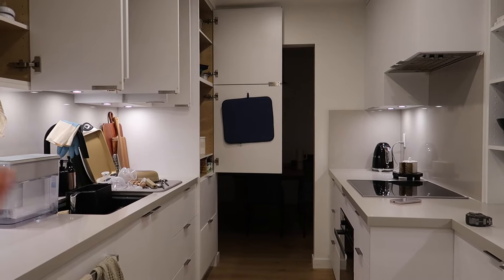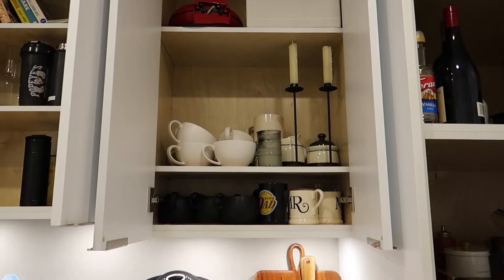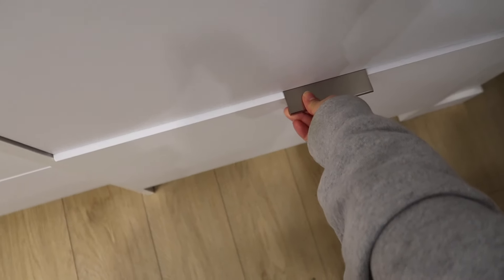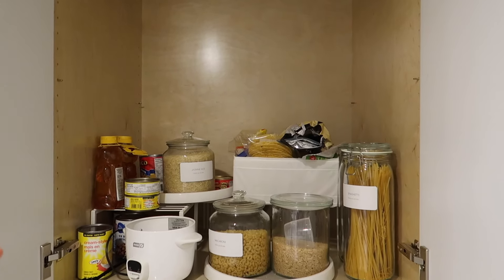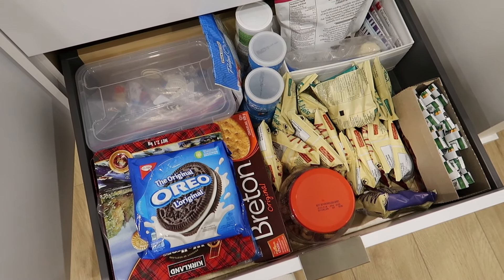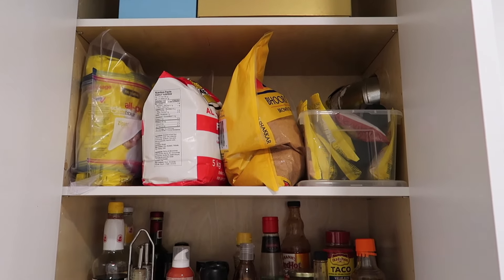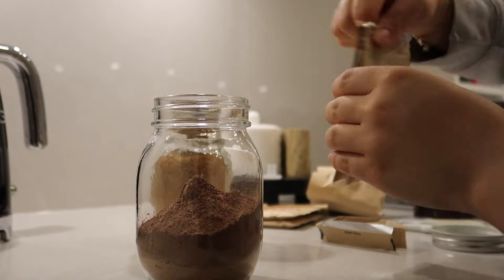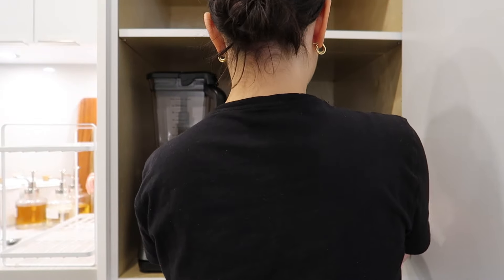Kitchen Declutter, Organization, and TOUR: Functional Storage Ideas for Small Kitchens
An effortless kitchen makes up for all of the effort cooking, baking, and cleaning requires. I’m making my kitchen work FOR me by creating functional systems and simplifying how I organize everything. I’m using bins and containers that I already had (low buy year rules), so expect to see some practical organization ideas!

00:00 // plan of action
01:42 // what’s not working
10:50 // getting rid of the non-essential
12:29 // rearranging
23:31 // the ✨reveal✨

➝ Amazon Favourites (CA)
➝ Amazon Favourites (USA)